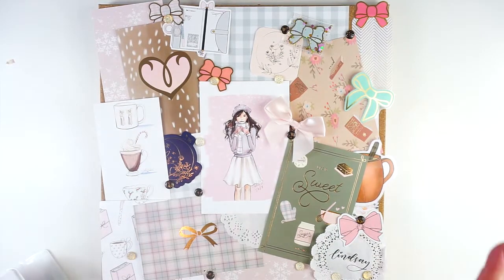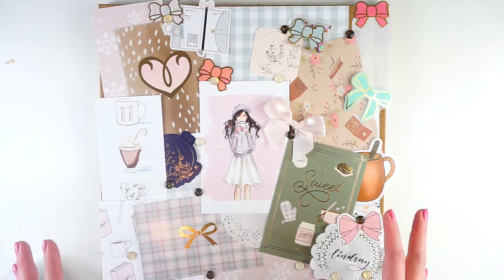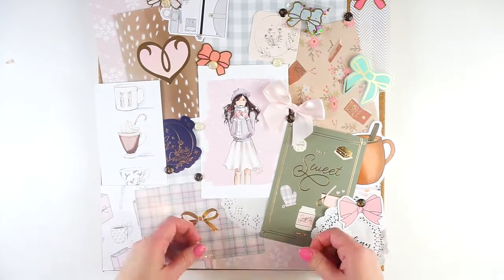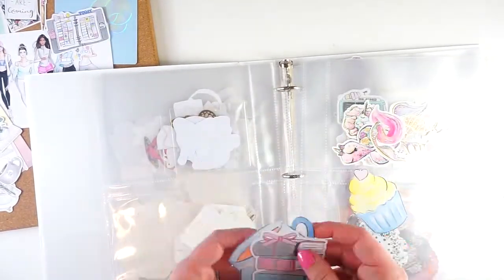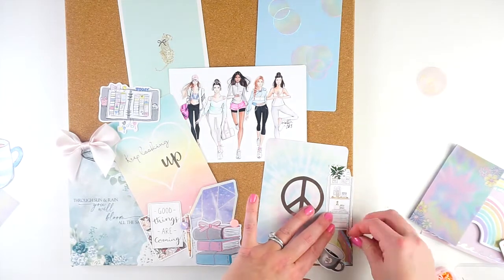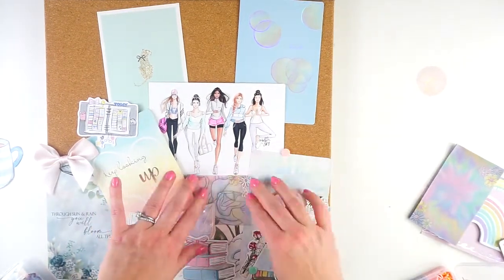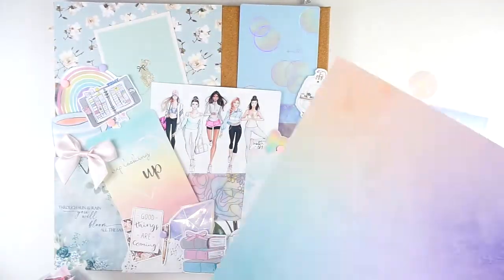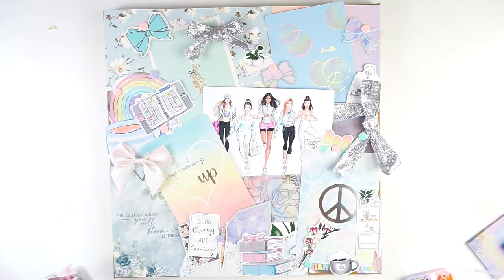Decorate my Spring mood board | Office Decor | Planning Space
It's time to swap out my office decor for Spring! Set up my decor/mood board with me. I'm swapping my cozy winter vibes for Spring rainbows!